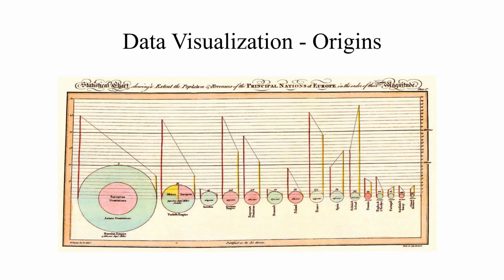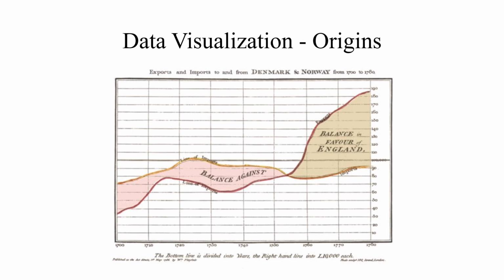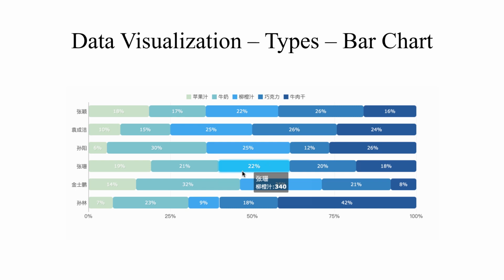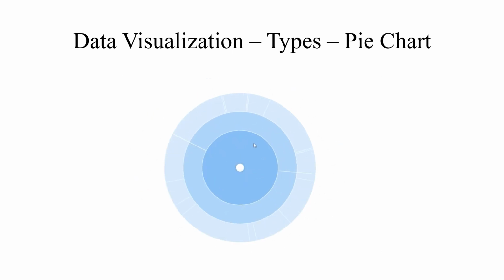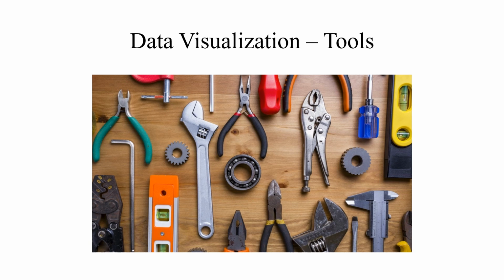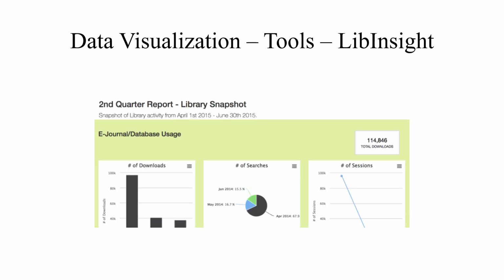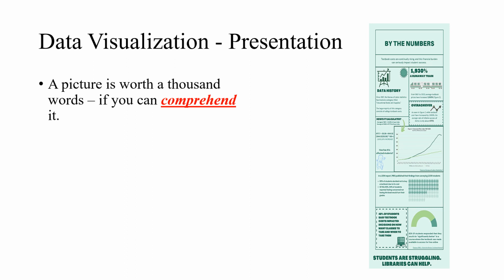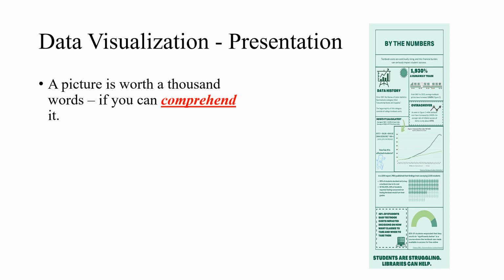Data Visualization Discussion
Data Visualization discussion for ISLT 7301